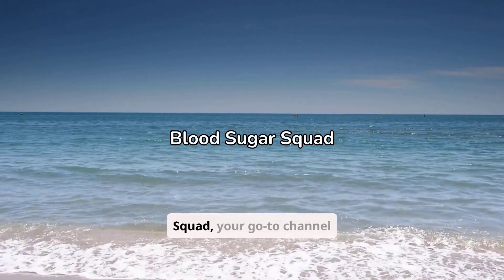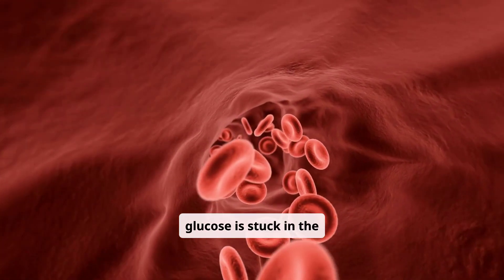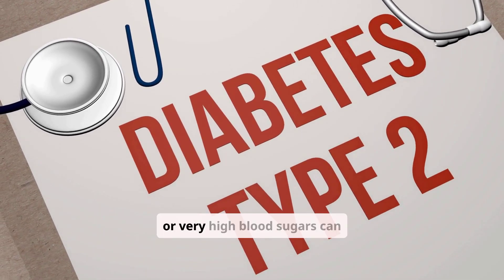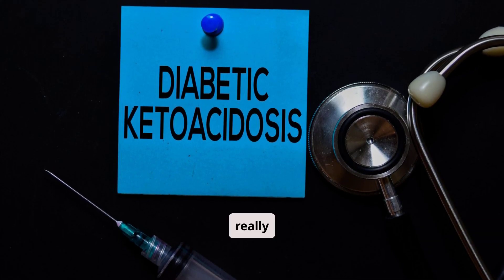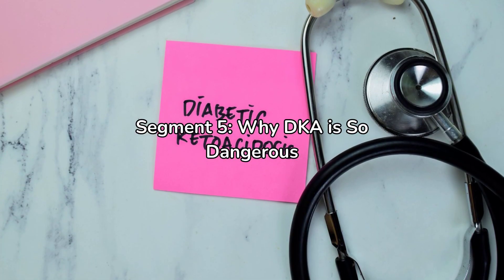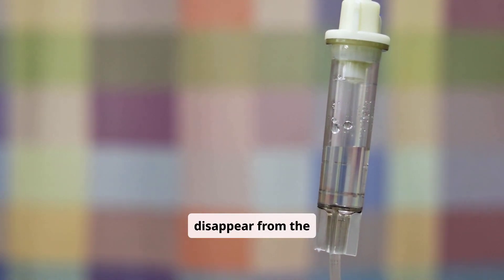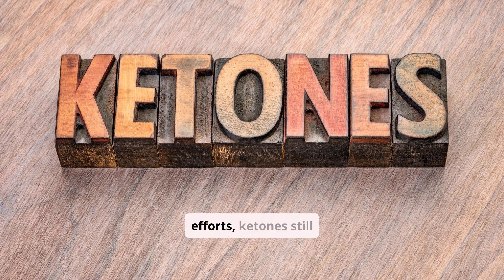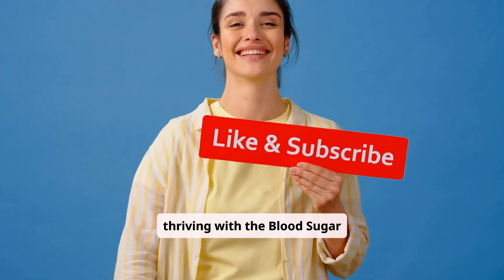Diabetic Ketoacidosis (DKA): Warning Signs Every Diabetic Must Know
📓 Blood Sugar Squad Diabetes Logbook

DKA is one of the most dangerous complications of diabetes—and knowing the warning signs could save your life. In this video, the Blood Sugar Squad breaks down everything you need to know about what DKA is, why it happens, who’s at risk, and how to prevent it.

We’ll cover:
• What Diabetic Ketoacidosis (DKA) actually is
• Common triggers that can cause DKA
• Early warning symptoms you should never ignore
• How doctors treat DKA in the hospital
• Practical tips to prevent DKA and stay safe

Whether you live with Type 1 diabetes, Type 2 diabetes, or you’re a parent, caregiver, or friend of someone with diabetes, this information is critical. Awareness and quick action can make all the difference.

Timestamps:
00:00 – Intro
00:56 – Segment 1: What Exactly is DKA?
02:04 – Segment 2: Who is at Risk?
02:55 – Segment 3: What Triggers DKA?
03:51 – Segment 4: Symptoms You Must Recognize
05:15 – Segment 5: Why DKA is so Dangerous
05:58 – Segment 6: How DKA is Treated
06:48 – Segment 7: How to Prevent DKA
07:50 – Segment 8: When to Seek Emergency Help
08:20 – Closing Recap

Some images and b-roll licensed via Shutterstock